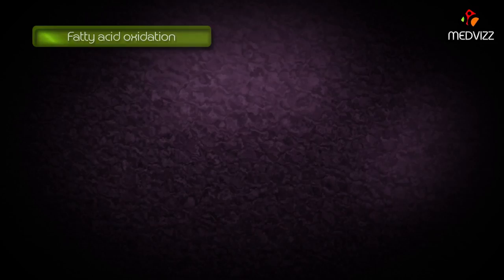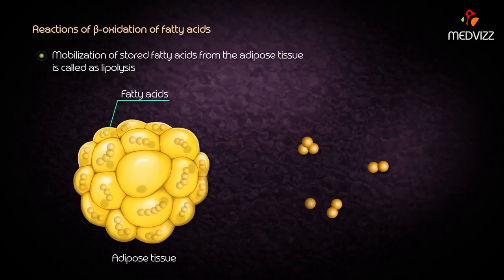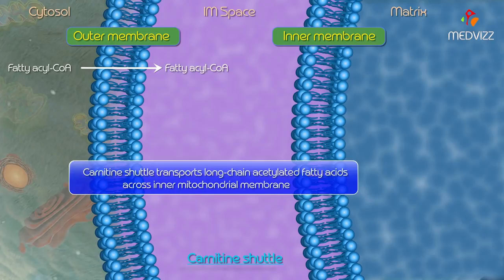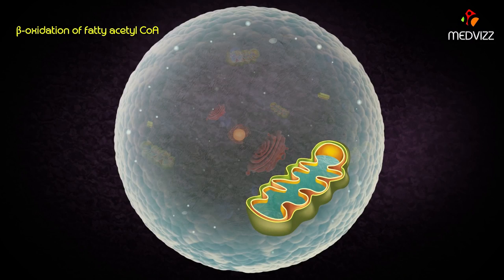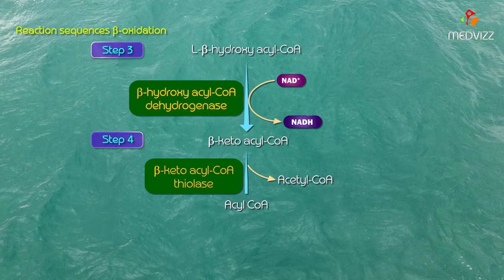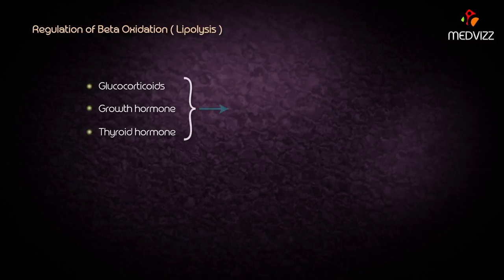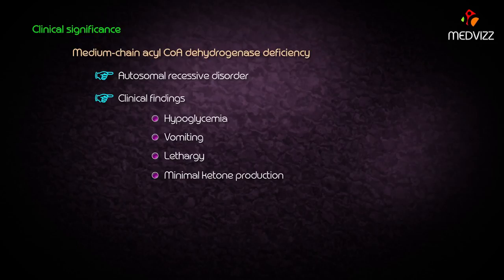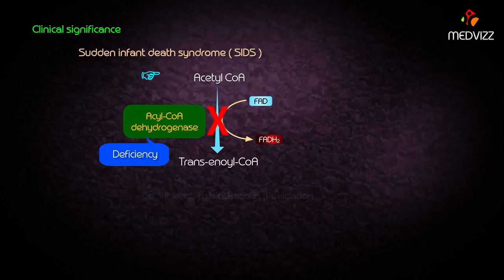Fatty Acid-Oxidation ( Beta oxidation of fatty acids ) Biochemistry Animations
Fatty Acid-Oxidation ( Beta oxidation of fatty acids ) Biochemistry Animation - Usmle step 1

In the cytosol, long chain free fatty acids are converted to fatty acyl-CoA by fatty acyl CoA synthetase. This step activates the fatty acid for transport into the mitochondria.
Because the inner mitochondrial membrane is impermeable to CoA, the carnitine shuttle system is required to transport the fatty acyl CoA into the mitochondrial matrix.

Step 1:
Enzyme: CAT-I ie carnitine acyl transferase I on the outer mitochondrial membrane
Reaction: Fatty acyl-CoA + carnitine → fatty acyl carnitine + free CoA
CoA remains in the cytosol, and fatty acyl carnitine can now pass through the inner mitochondrial membrane.

Step 2:
Enzyme: CAT-II on the inner surface of the inner mitochondrial membrane
Reaction: Fatty acyl carnitine + CoA which is already in the mitochondrial matrix → fatty acyl CoA + free carnitine
Fatty acyl CoA stays in the mitochondrial matrix for further metabolism, and carnitine leaves the matrix to be used again in the shuttle.
Carnitine deficiency → decreased ability to utilize long chain fatty acids as a fuel source. Can be due to environmental (e.g. malnutrition) or genetic factors (e.g. CAT-I deficiency).

Symptoms: Muscle aches and fatigue following exercise, ↑ free fatty acid levels in the blood, hypoketotic hypoglycemia.

Treatment: Diet high in carbohydrates and medium and short chain fatty acids, low in long chain fatty acids.

Malonyl-CoA, an intermediate in fatty acid biosynthesis, inhibits this shuttle system to prevent newly synthesized fatty acids from entering the degradation pathway, and thus prevent a futile synthesis-degradation cycle

Medium and short chain fatty acids directly enter the mitochondrial matrix without need for a special transport.

In the mitochondrial matrix, fatty acyl-CoA synthetase activates short/medium chain fatty acids to fatty acyl-CoA molecules.

MCADD (medium-chain acyl-CoA dehydrogenase deficiency):
MCAD is a enzyme required for complete oxidation of medium length fatty acids. Deficiency → inability to oxidize fatty acids with less thn 12 carbons.

Presents with symptoms of hypoglycemia.
Treatment: Avoid prolonged fasting, ↑ carbohydrate and protein intake, ↓ fat intake.
Inside the mitochondria, fatty acyl-CoA with an even number of carbons undergo successive rounds of β oxidation, yielding acetyl-CoA, and NADH & FADH2.
Acetyl-CoA enters the citric acid cycle.
NADH and FADH~2~ are used in the electron transport chain.
Oxidation of fatty acids containing an odd number of carbons → Acetyl-CoA and Propionyl-CoA
Because Propionyl-CoA → Succinyl-CoA, it is the only part of fatty acids that is gluconeogenic.
Ketogenesis occurs when there is a high rate of fatty acid oxidation forming Acetyl-CoA
When the liver is overloaded with Acetyl-CoA → ketone bodies form
The 2 main ketone bodies are acetoacetate and β-hydroxybutyrate
Acetoacetate undergoes spontaneous decarboxylation to form acetone

Ketones are generally used in 2 ways:

1) Extrahepatic tissues can convert ketone bodies → Acetyl-CoA
2) Because ketone bodies are volatile, they are readily exhaled by the lungs (Note: This is why diabetics in DKA have “fruity” smelling breath)